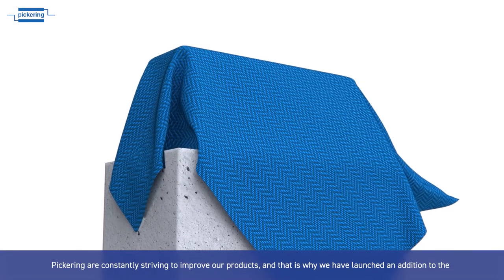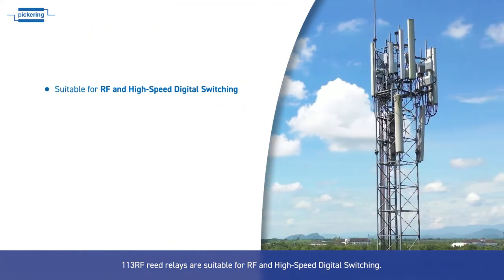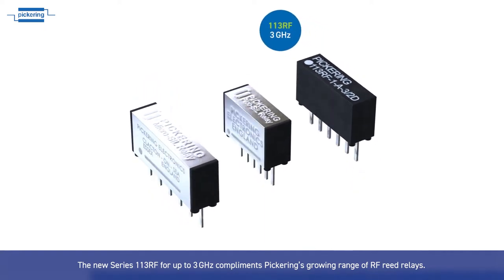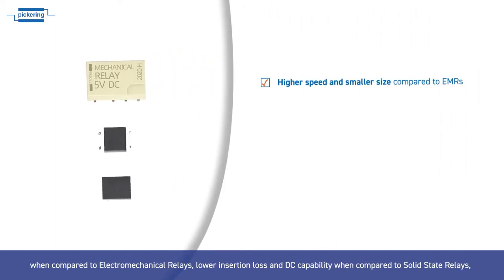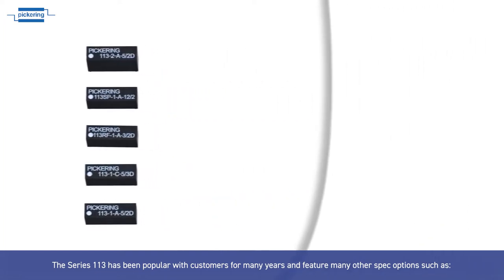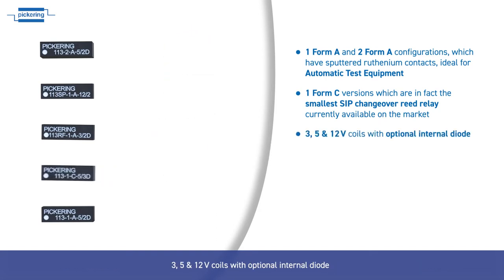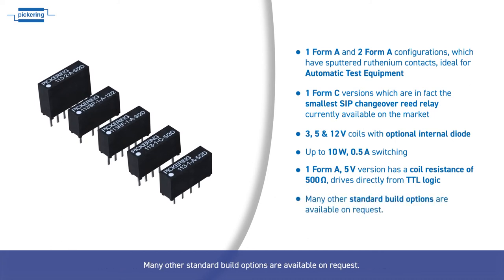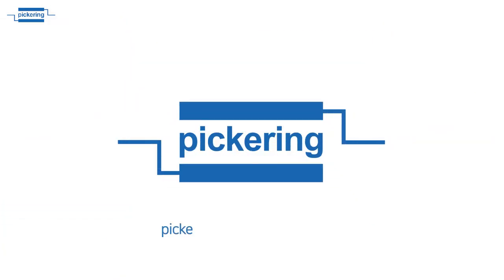Mini Coaxial Reed Relays up to 3 GHz | Ideal for RF & High Speed Digital Switching | Pickering Relay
This short video highlights the key features of the mini Series 113 reed relays for up to 3 GHz. The video explains the benefits of using high-frequency reed relays for RF signal switching and high-speed digital switching due to their speed, small size, lower insertion loss, DC capability and hot switching capability.

The Key Features of the Pickering Series 113 include:

• New coaxial versions up to 3 GHz
• 10 Watts switching
• Form A versions have sputtered ruthenium contacts
• Form C version smallest changeover
• 3, 5, 12 Volt Coils available as standard, with optional internal diode